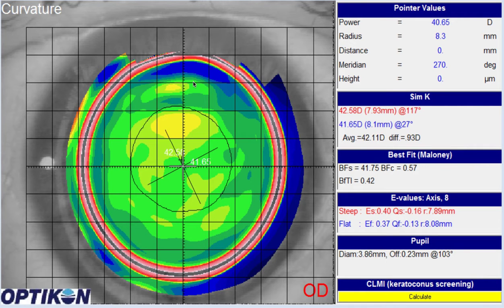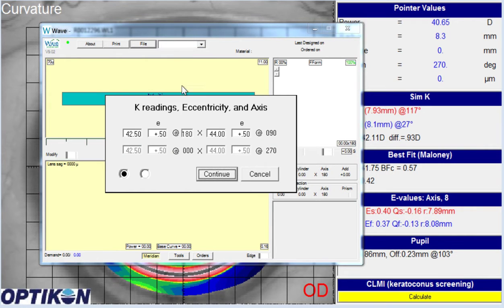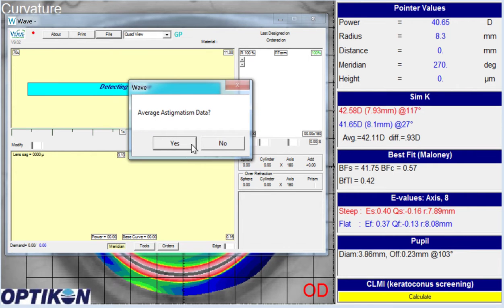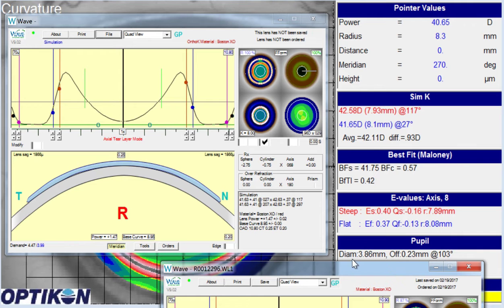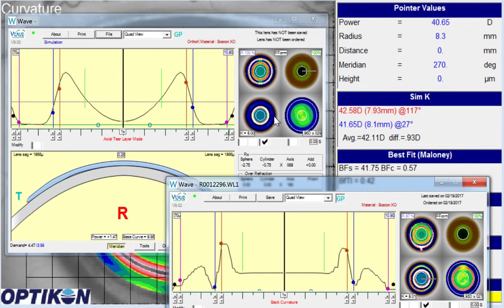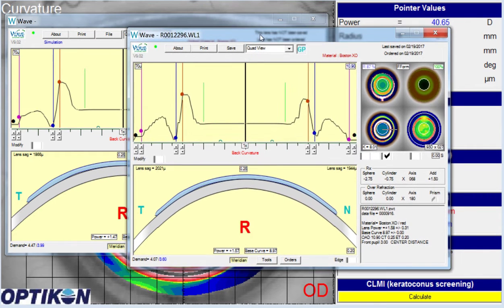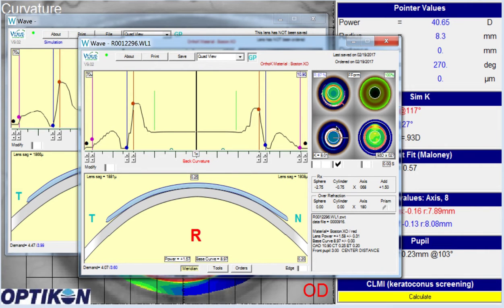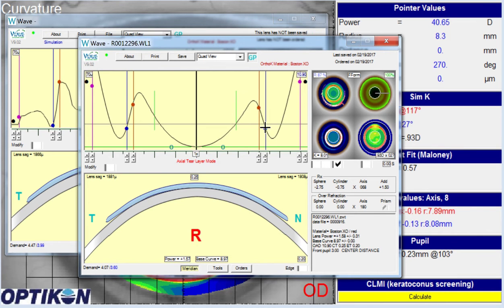Legacy WAVE - The Ring